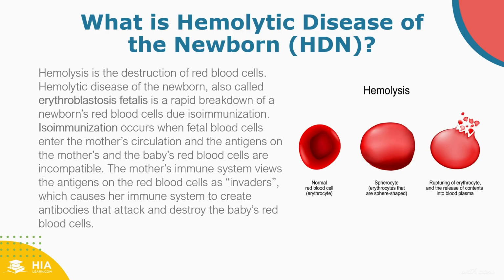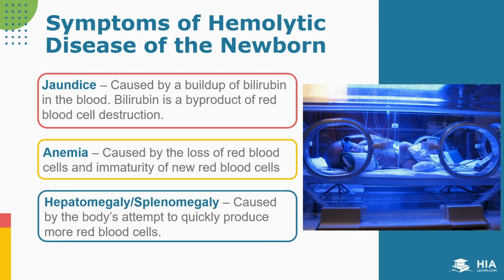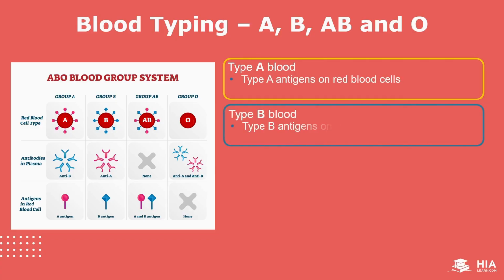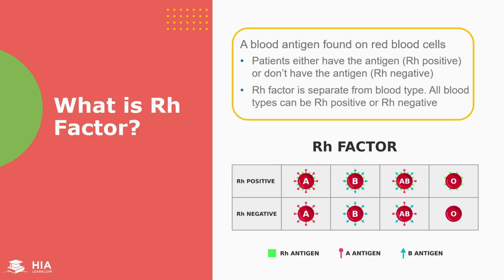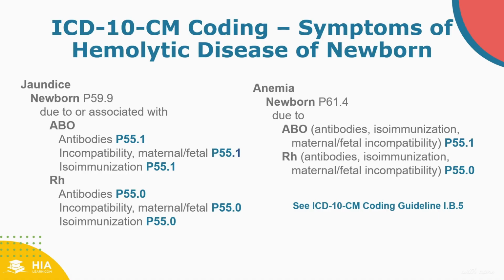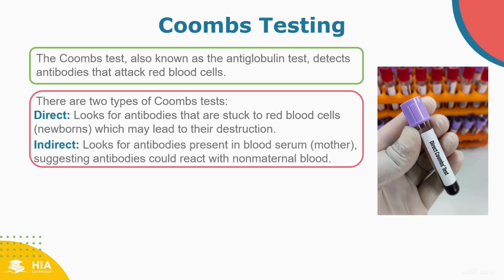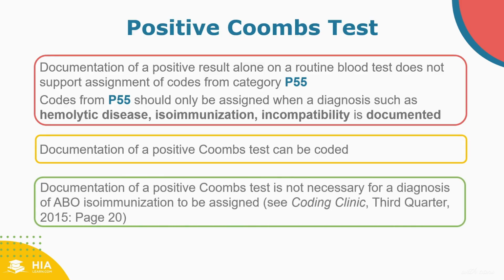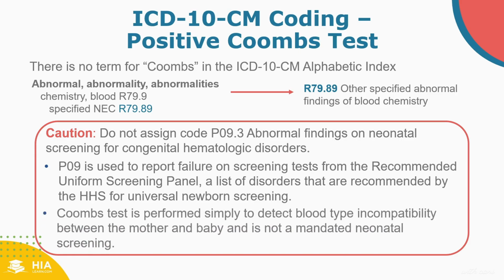Medical Coding in the Real World with Cari: Hemolytic Disease of Newborn Coding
Accurate ICD-10-CM coding for hemolytic disease in newborns can be challenging. Code assignment is dependent on recognizing documentation that clearly documents the presence of hemolytic disease versus clinical indications of the disease without a definitive confirmatory diagnosis. Understanding the pathophysiology underlying newborn hemolytic disease and the coding direction ICD-10-CM provides related to reporting of this condition and its related symptoms can help coders more adeptly decipher what is being expressed in the health record.

Please watch this presentation to learn about ICD-10-CM coding for hemolytic disease of newborn. Once finished, head to HIAcode.com to take the quiz